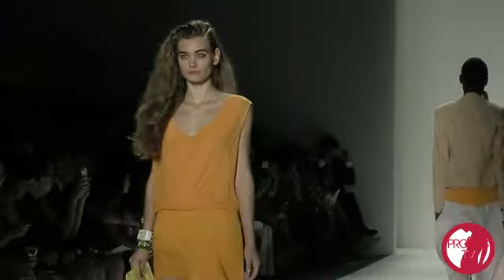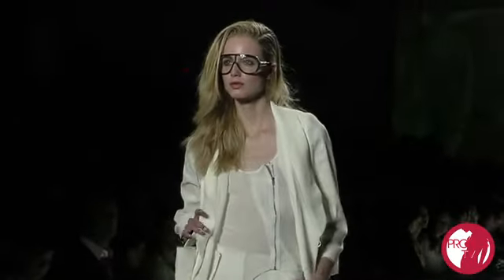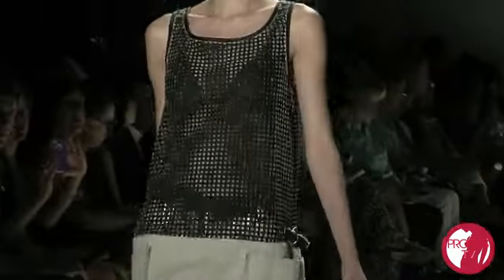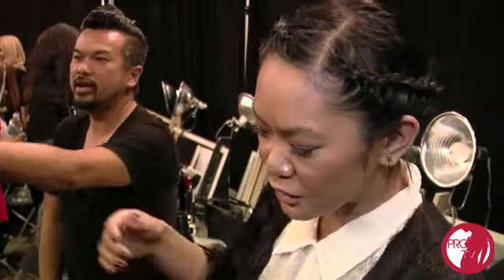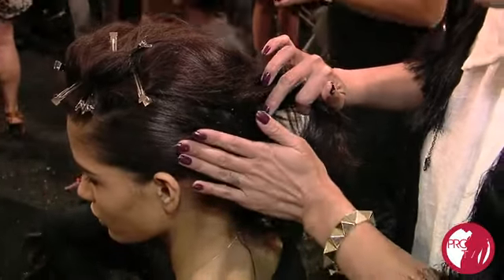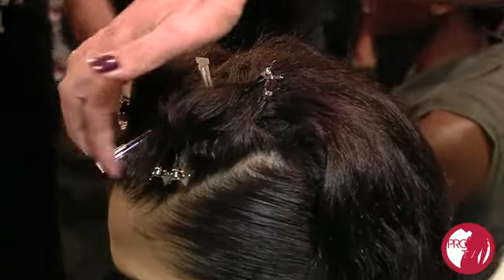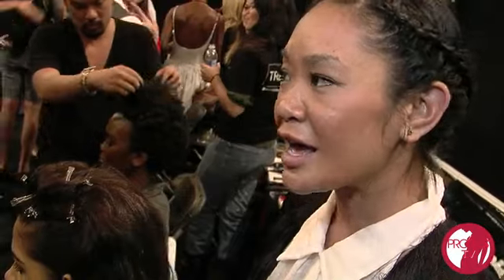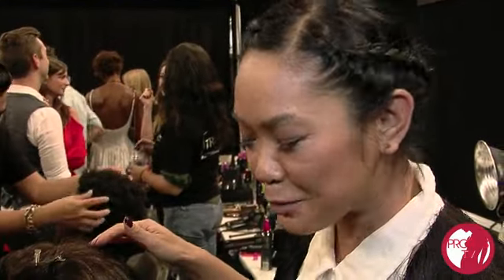Tracy Reese Backstage Hair